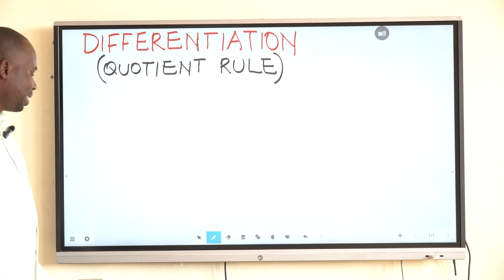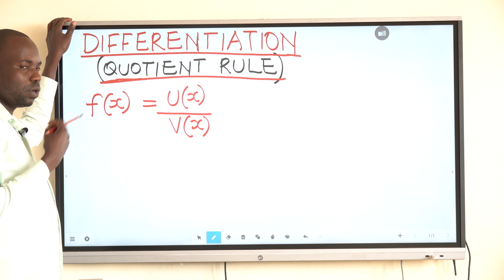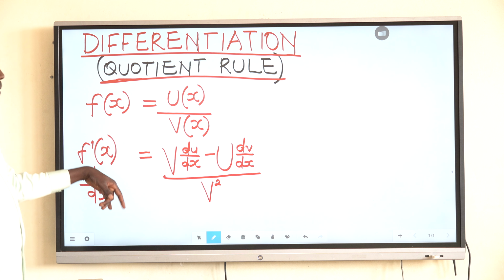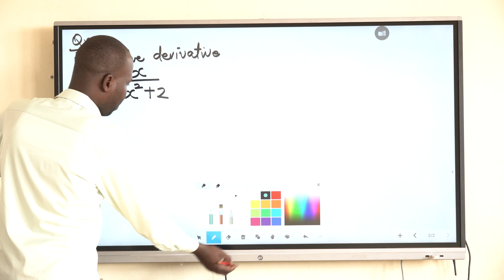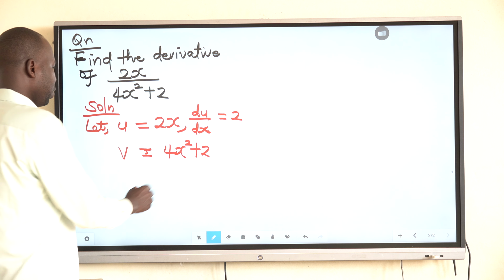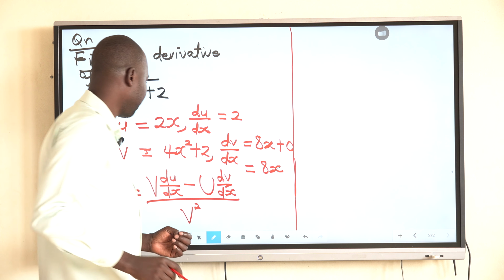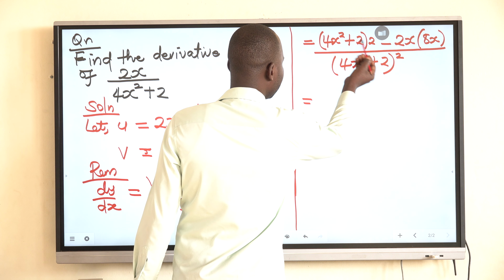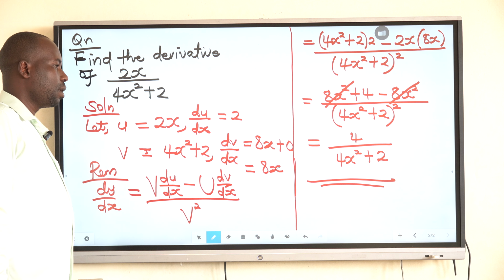QUOTIENT RULE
Differentiation using the quotient rule